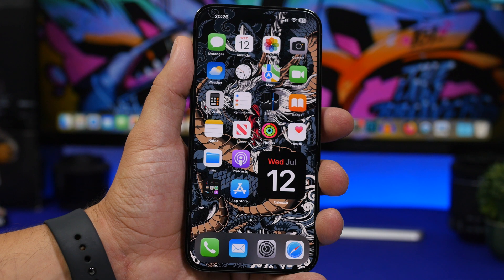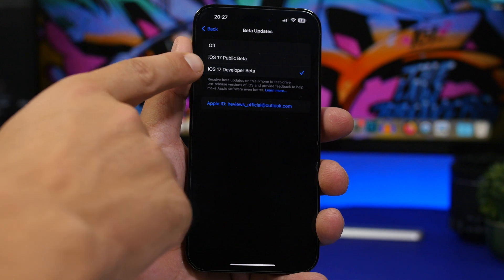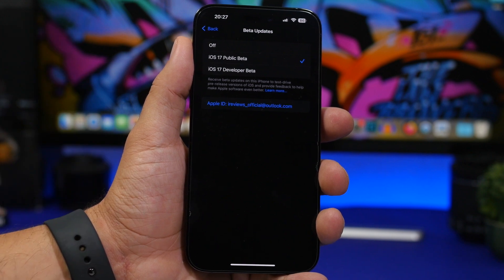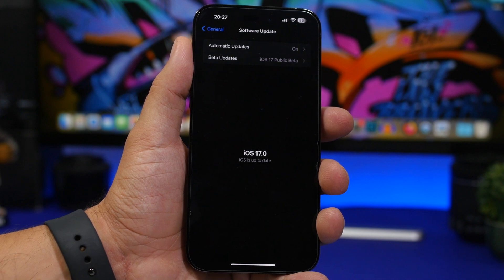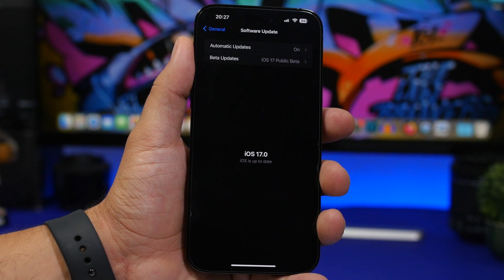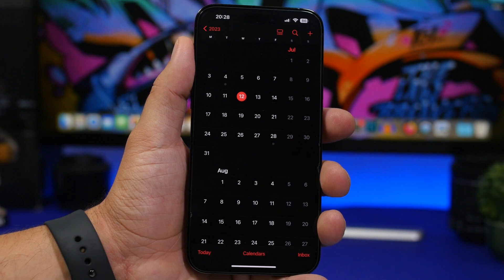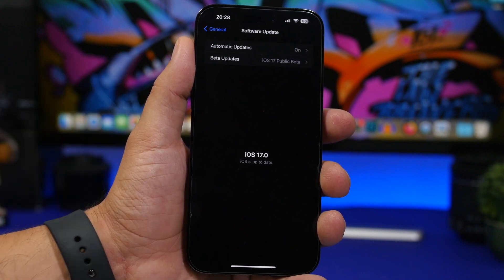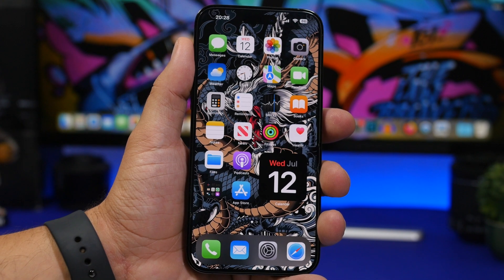How To Switch from iOS 17 Developer Beta to iOS 17 PUBLIC Beta !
How to switch from iOS 17 developer beta to iOS 17 public beta. Easy way to switch the iOS 17 beta program on your iPhone. Apple has just released iOS 17 public beta and you can switch from the developer beta very easily.